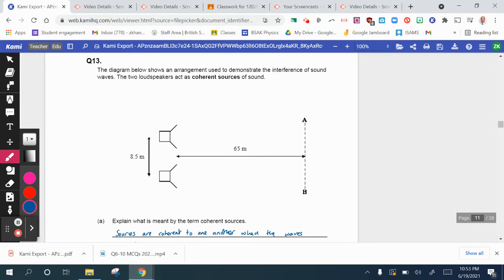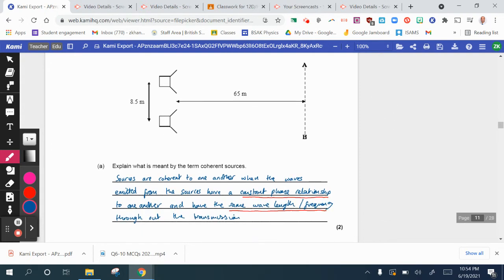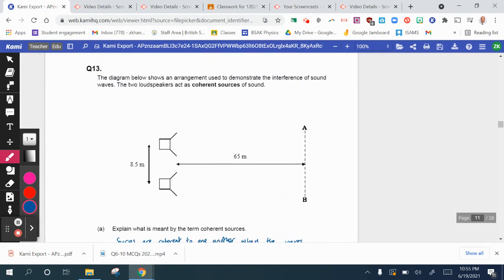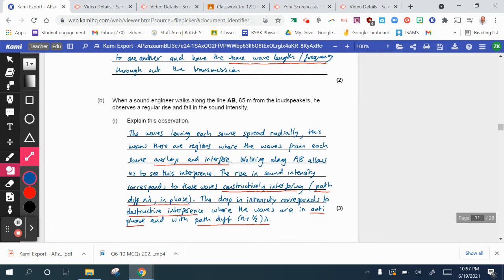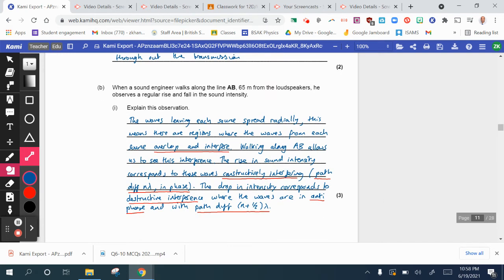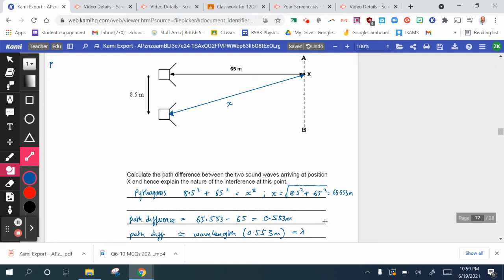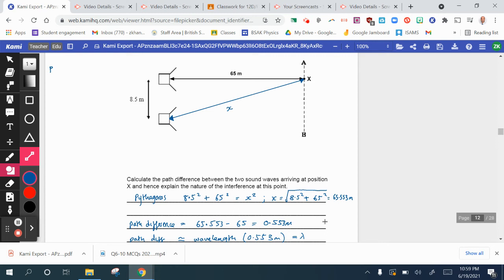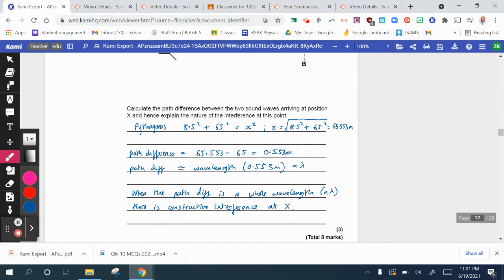Q13 2021 UGPE Waves